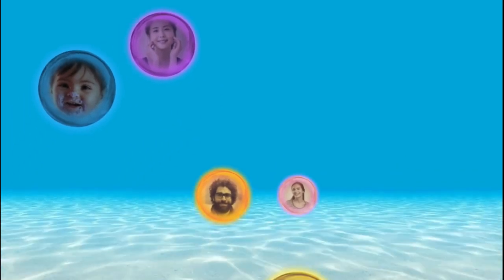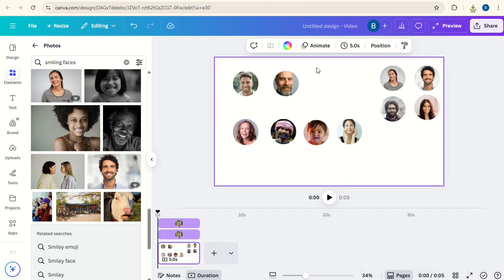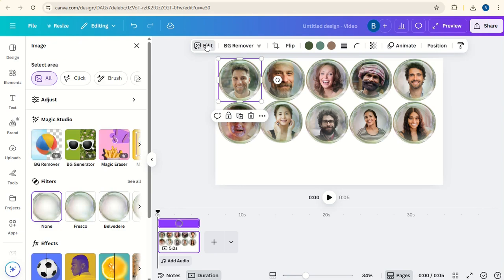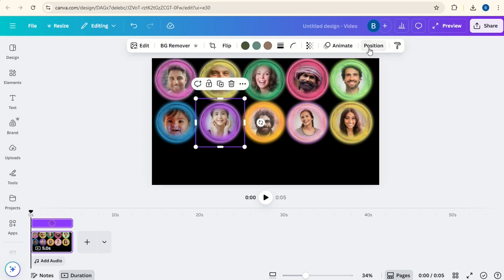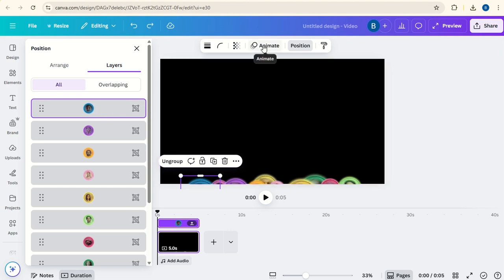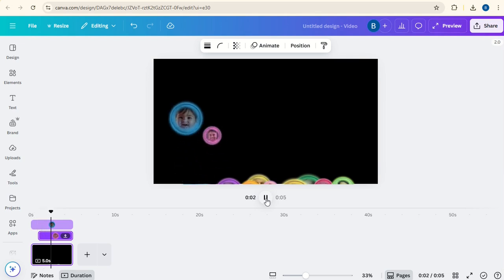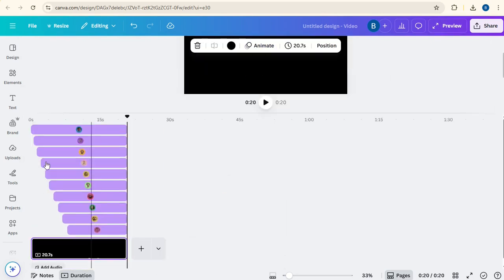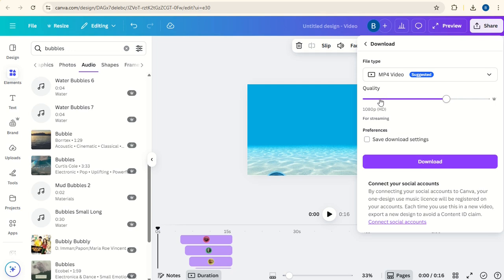How to Bubble Animation in Canva | Floating Bubbles with Audio & Underwater Effect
Want to create a fun bubble animation in Canva? 🌊 In this tutorial, I’ll show you step by step how to design and animate floating bubbles filled with photos, colors, and sound for a playful underwater effect.

Here’s what you’ll learn:
🫧 How to use circular frames to insert photos of smiling people
🎨 Adding transparent bubble graphics, colors, and blur edges for realism
🖌 Matching photo colors to bubble tones using the Duotone effect
✨ Animating bubbles with float, staggered timing, and natural entry points
🌊 Using an undersea video background for atmosphere

This Canva animation trick is perfect for social media videos, intros, playful branding, or fun creative projects.